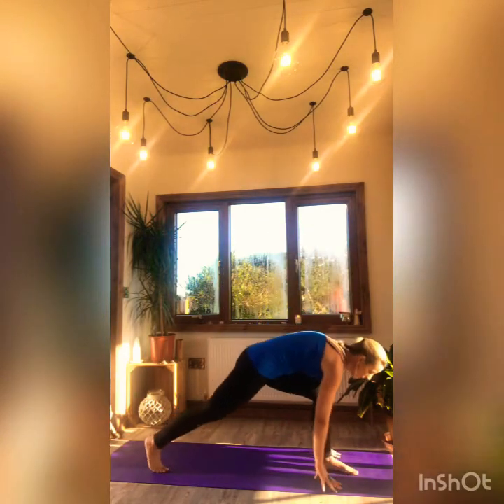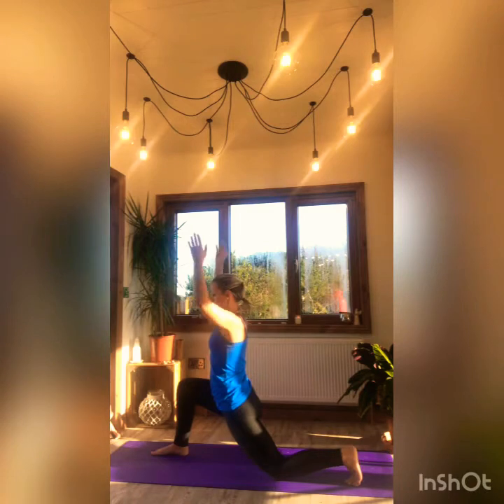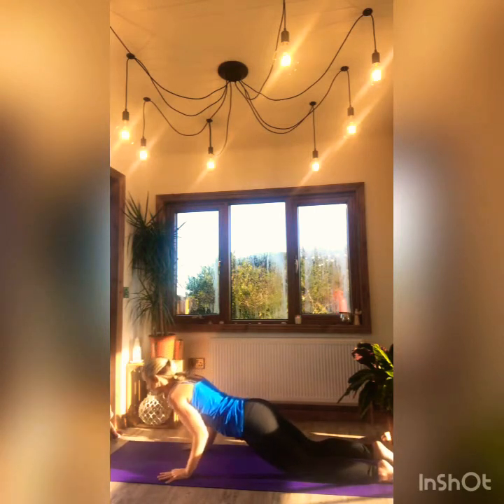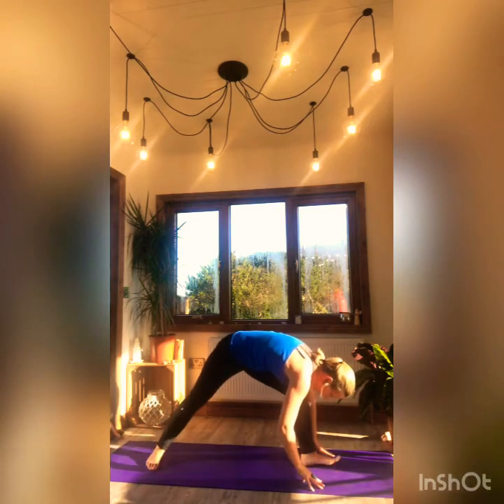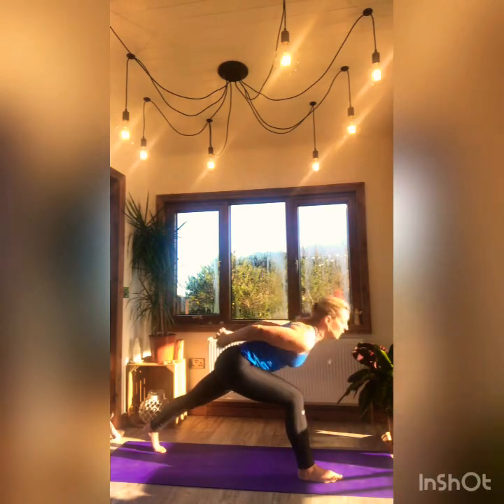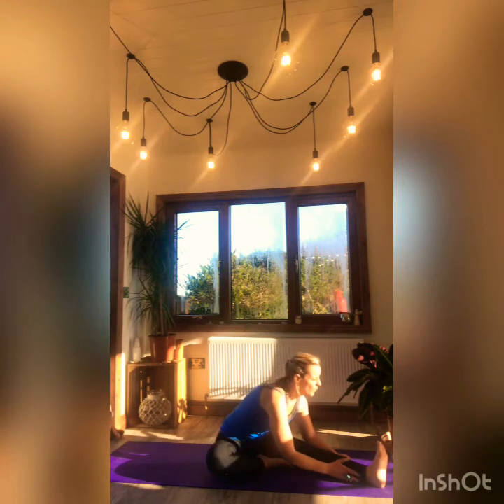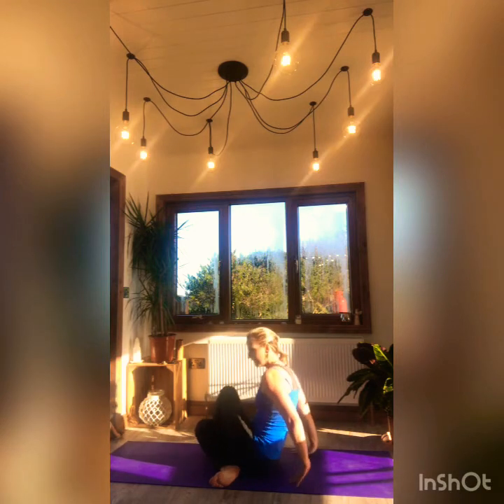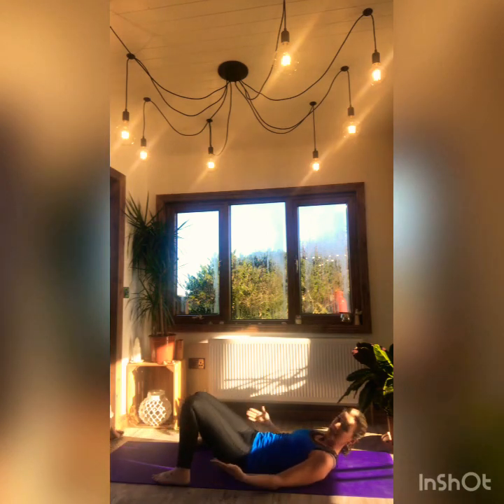A yoga flow for you.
This class is a thank you to you all for the amazing support I have received from you all. I hope to build my content over the next few weeks. Any requests just ask.

Namaste 🙏🏻
Liz